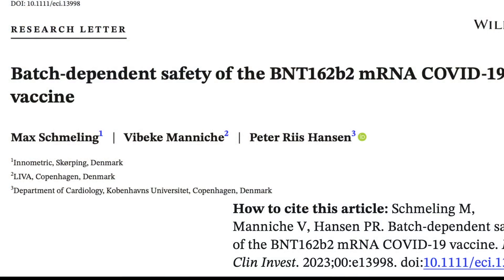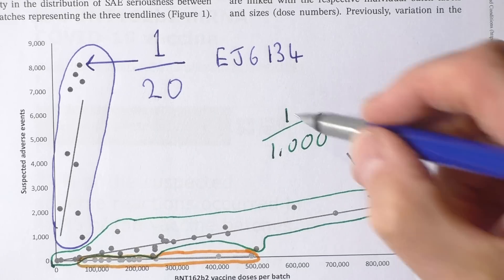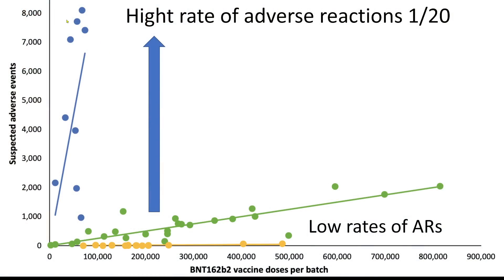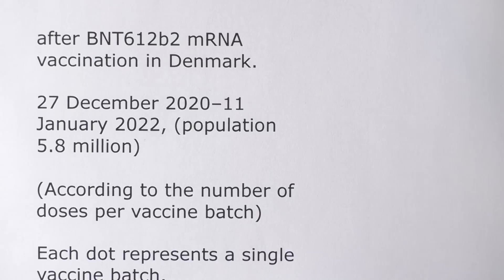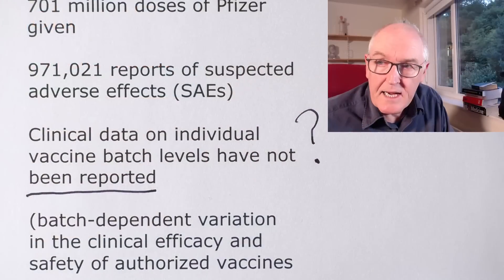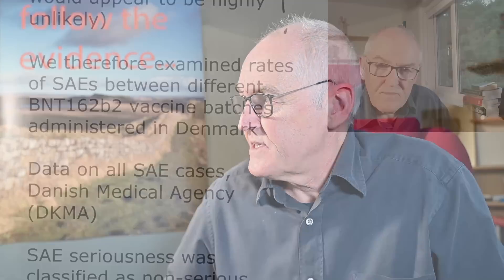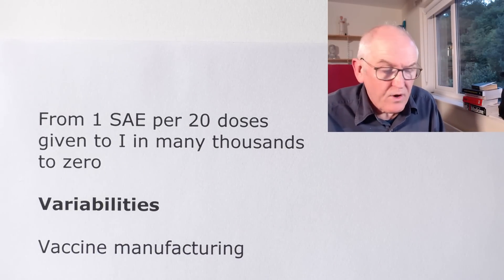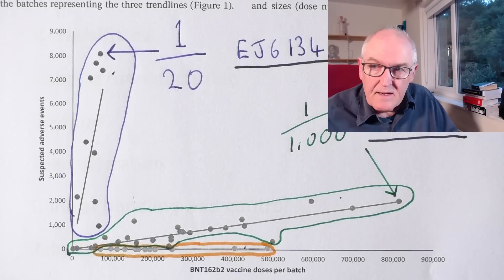Viral Vaccine paper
Batch-dependent safety of the BNT162b2 mRNA COVID-19 vaccine

71% of the suspected adverse reactions occurred in 4.2% of the vaccine batches

Numbers of suspected adverse events (SAEs),

after BNT612b2 mRNA vaccination in Denmark.

27 December 2020–11 January 2022, (population 5.8 million)

(According to the number of doses per vaccine batch)

Each dot represents a single vaccine batch.

By 11 November 2022 (European area)

701 million doses of Pfizer given

971,021 reports of suspected adverse effects (SAEs)

Clinical data on individual vaccine batch levels have not been reported

(batch-dependent variation in the clinical efficacy and safety of authorized vaccines would appear to be highly unlikely)

We therefore examined rates of SAEs between different BNT162b2 vaccine batches administered in Denmark

Data on all SAE cases, Danish Medical Agency (DKMA)

SAE seriousness was classified as non-serious, serious

(hospitalization or prolongation of existing hospitalization, life-threatening illness, permanent disability or congenital malformation) or SAE-related d

Anonymized data

SAEs were counted on a batch level by linking individual SAEs to the batch label(s) of BNT162b dose(s)

10,793,766 doses administered

4,026,575 persons

52 different BNT162b2 vaccine batches

(2,340–814,320 doses per batch)

43,496 SAEs were registered in 13,635 persons

61,847 batch-identifiable SAEs,

of which 14,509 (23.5%) were classified as severe,

579 (0.9%) were SAE-related d

Unexpectedly

Rates of SAEs per 1000 doses varied considerably between vaccine batches

From 1 SAE per 20 doses given to I in many thousands to zero

Variabilities

Vaccine manufacturing

Storage

Transportation

Clinical handling and control

Administration technique